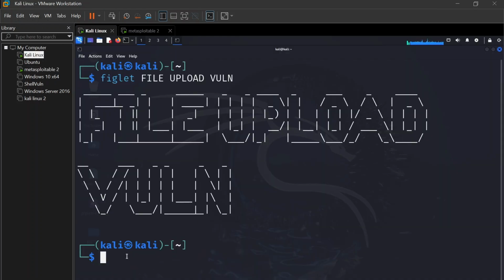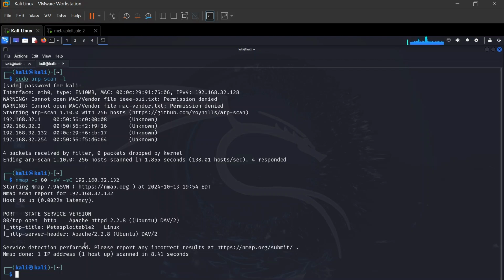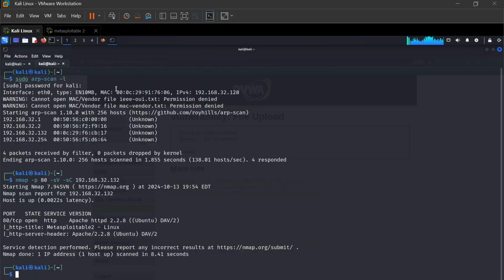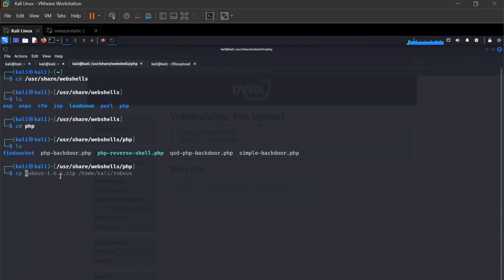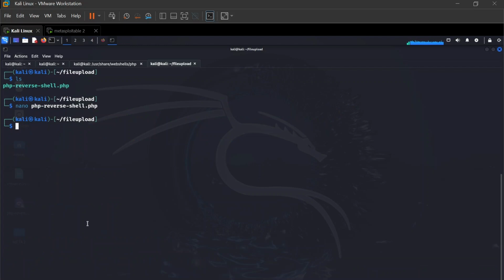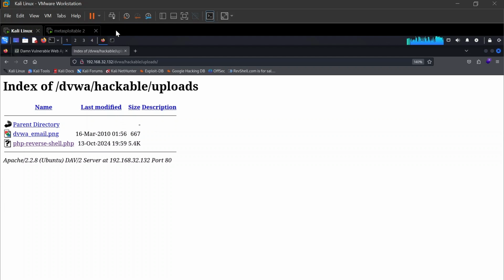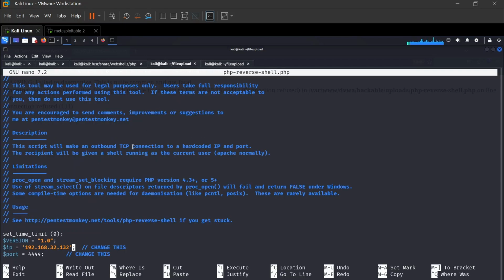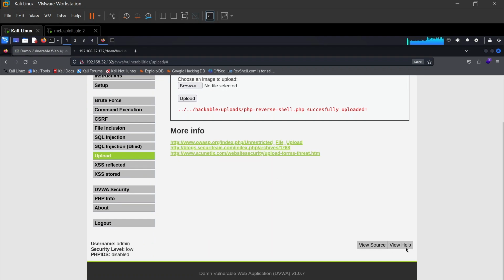FILE UPLOAD VULNERABILITY | METASPLOITABLE 2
In this video, I walked through some penetration testing techniques for exploiting file upload vulnerability using Metasploitable 2 DVWA machine.

0:00 Intro
1:03 Nmap Enumeration for port 80
2:04 Accessing the Web on DVWA
3:25 Uploading a malicious file
7:25 Opening a Netcat listener
7:46 Getting a reverse shell(First trial)
8:53 Getting a reverse shell(Successful trial)
9:52 Outro & Conclusion

kali linux
linux
nmap
ssl
http
https
ssh
telnet
chargen
port
port numbers
wireshark